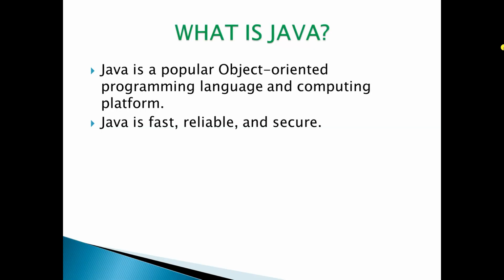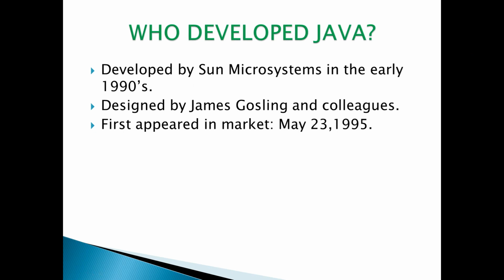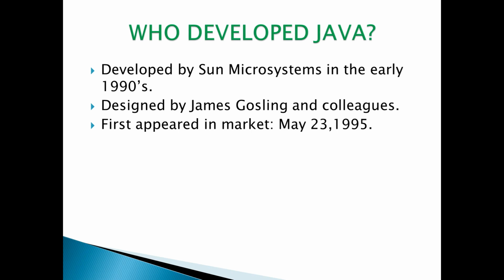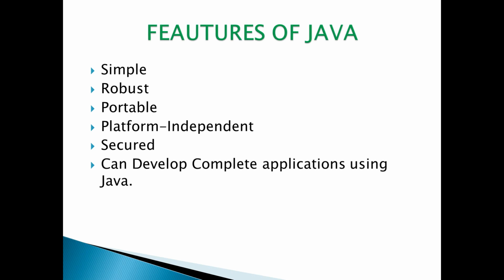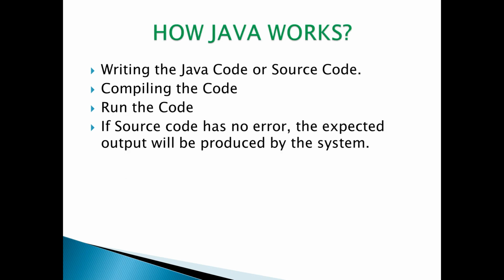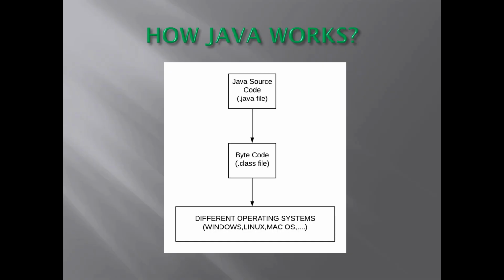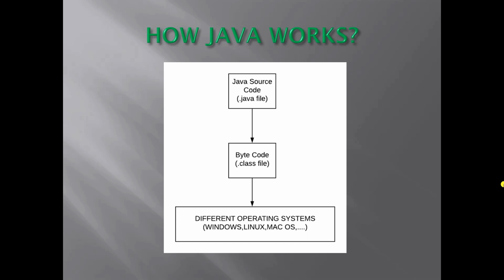JAVA PROGRAMMING TUTORIAL 1 - INTRODUCTION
Welcome to the first Java tutorial! We are in for a fun ride so buckle up and let's get going! We are going to discuss about everything starting from the fundamentals of the language all the way through object oriented programming and more advanced programming concepts. I'm excited, I hope you are too.